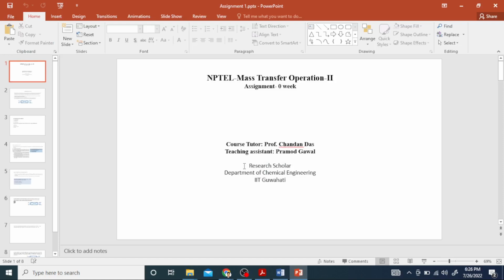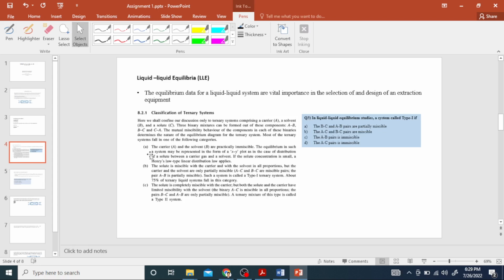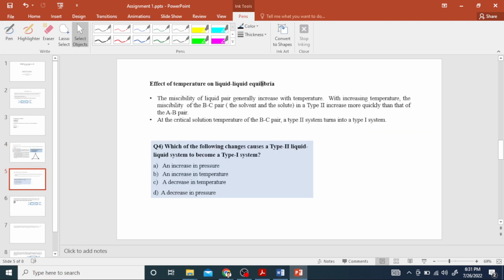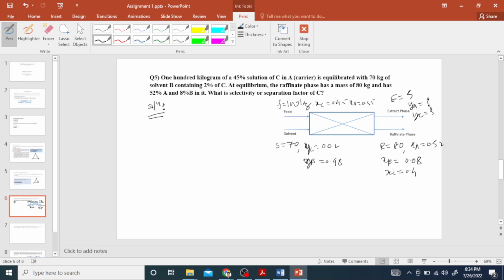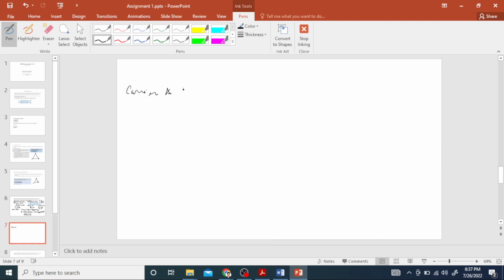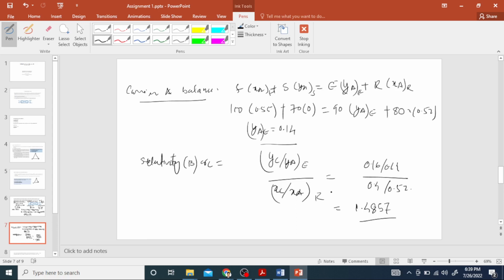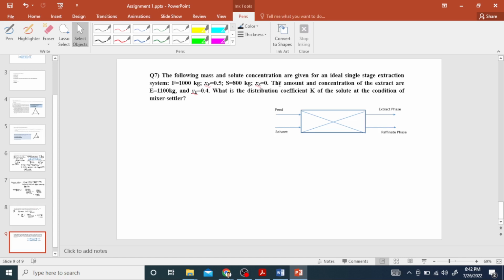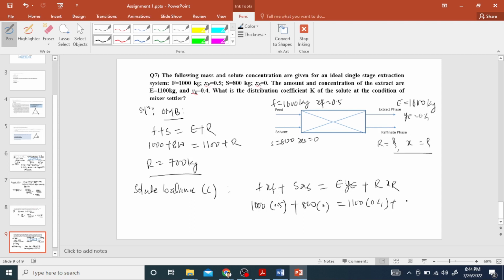Week 0 Assignment Practice "Liquid-Liquid Extraction"